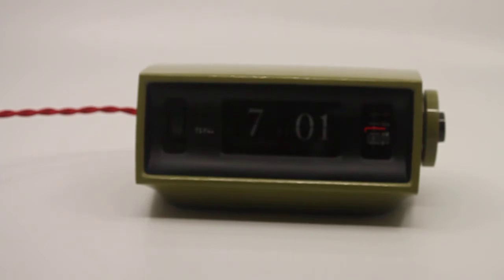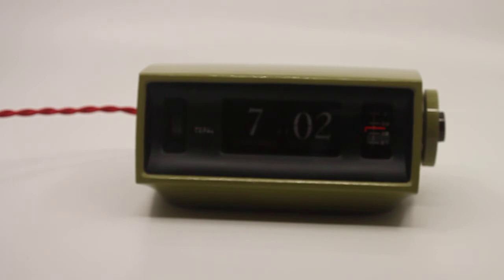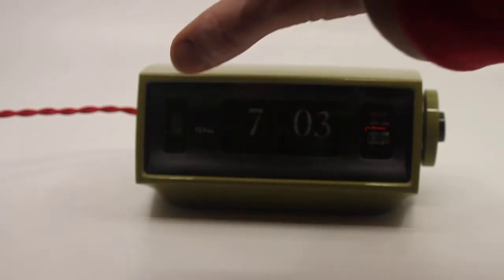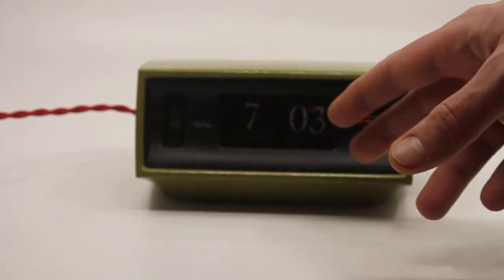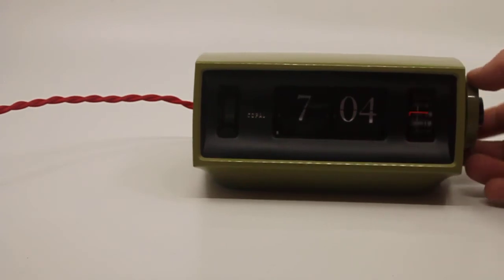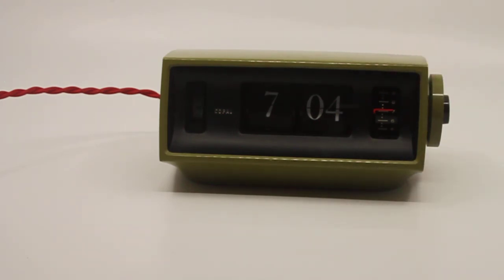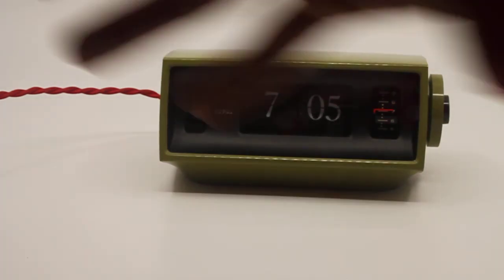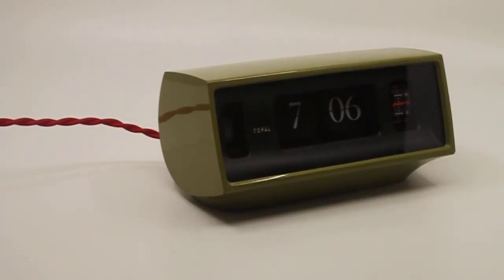Vintage green Copal Caslon flip-alarm-clock, model 701